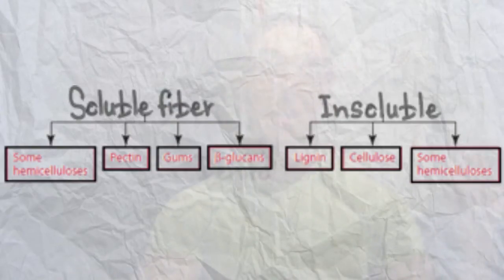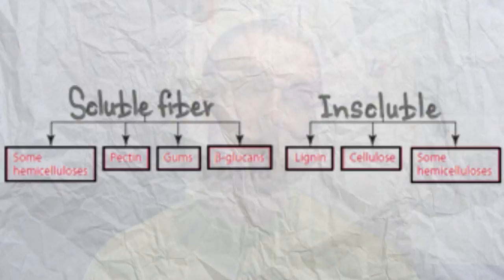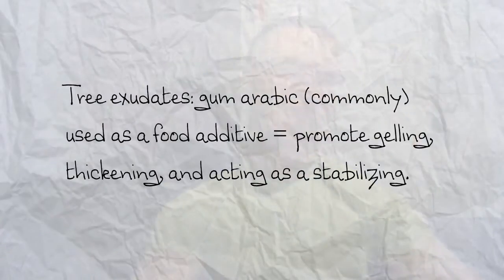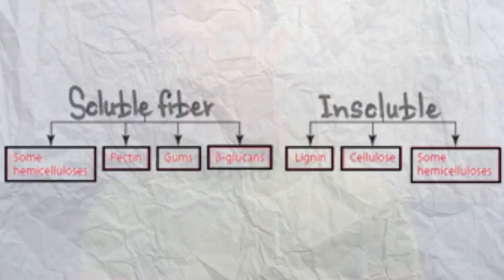Will I get fat from fiber/grains/starch?! part 1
Question: What are the classes of carbohydrates?
Question: is high/grain and starch good for fat loss?
Question: fiber -- is it all the same?
Question: What are the classes of fiber?
Question: What is soluble fiber and insoluble fiber?
Question: IS HIGH fiber good?
Question: How does fiber work in the body?